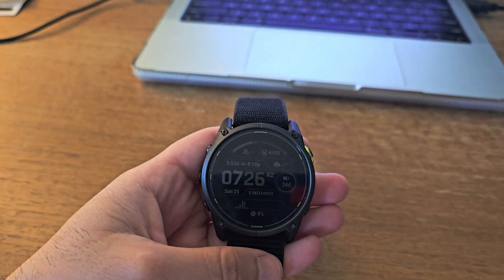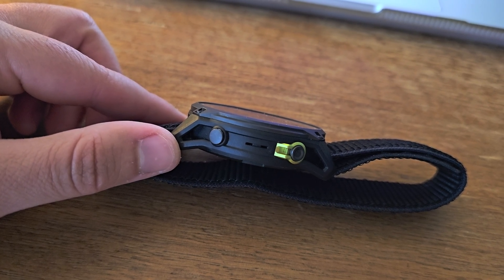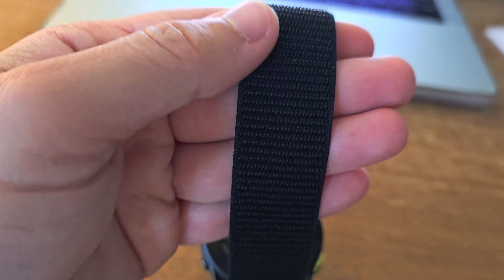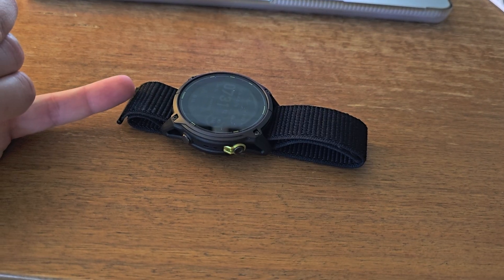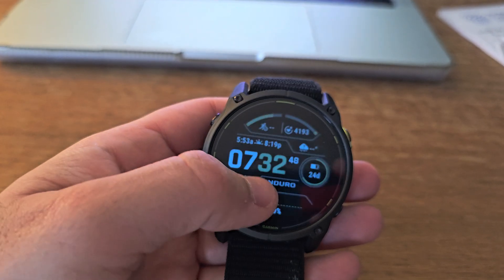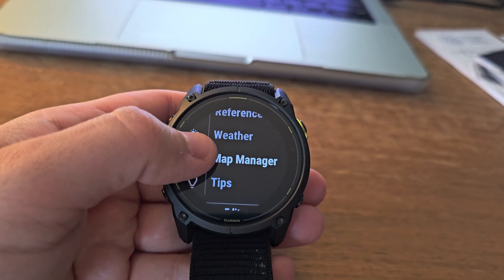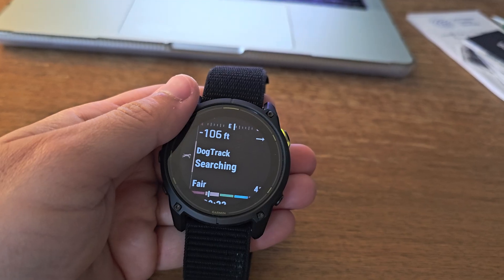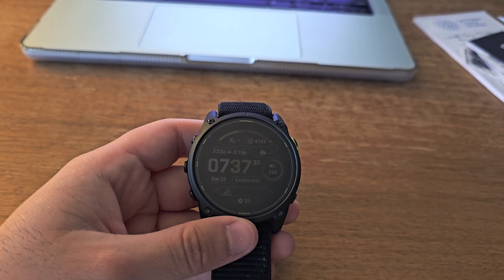Garmin Enduro 3 Review: The Ultimate Ultra-Endurance GPS Watch? | Battery and Features Tested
Link to Enduro 3

Is the Garmin Enduro 3 the best GPS watch for ultra athletes and outdoor adventurers in 2025? In this in-depth review, I test the Enduro 3’s new solar charging, battery life (up to 320 hours in GPS mode!), and advanced features like the Elevate V5 heart rate sensor, preloaded TopoActive maps, and built-in LED flashlight. See how it compares to the Fenix 8, and find out if the single 51mm size, lightweight titanium build, and revamped user interface make it the perfect choice for trail runners, hikers, and endurance racers. I cover GPS accuracy, training tools, health tracking, and real-world pros and cons to help you decide if the Enduro 3 is worth the investment.